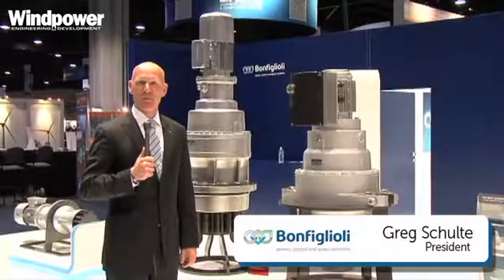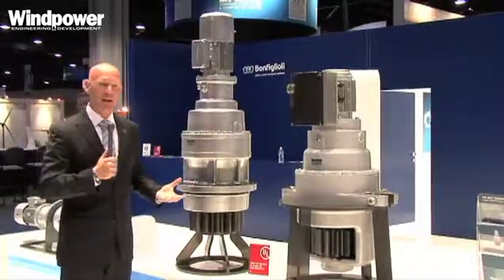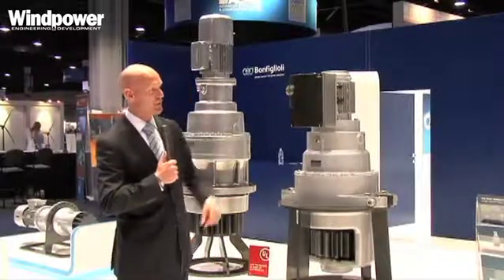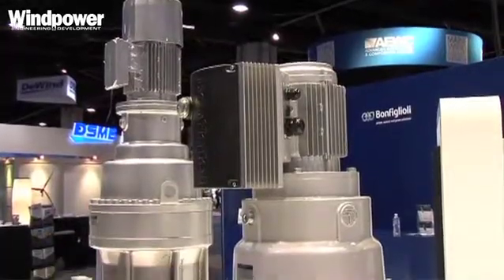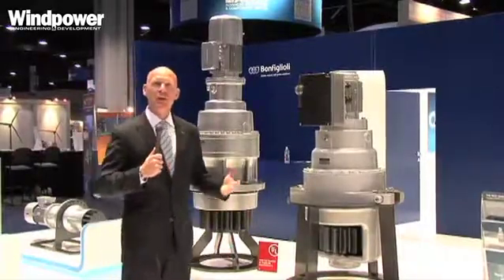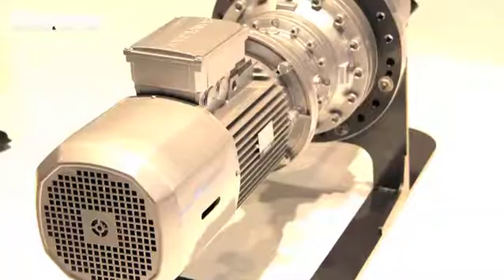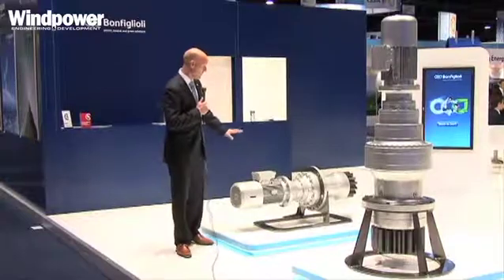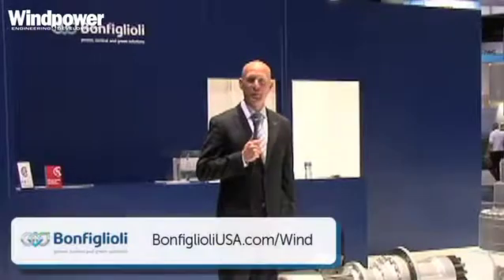Bonfiglioli USA at the AWEA Windpower 2012 Show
Bonfiglioli USA's President Greg Schulte presents the newest gearboxes for the wind industry and were featured at the AWEA Windpower 2012 Show - these gearboxes are 20% lighter, are more-compact and suitable for use in onshore and offshore applications, yet still maintain the same levels of capability as their larger counterparts.